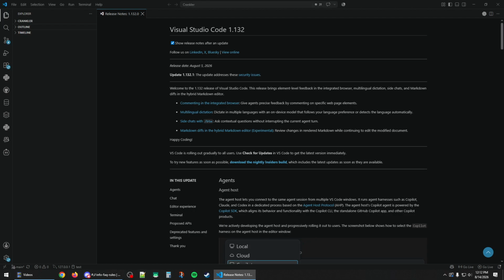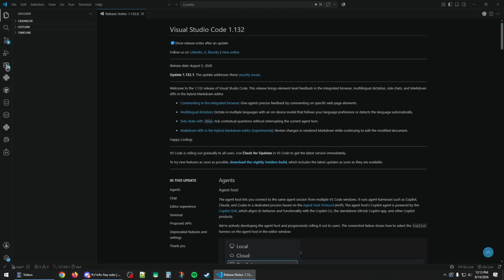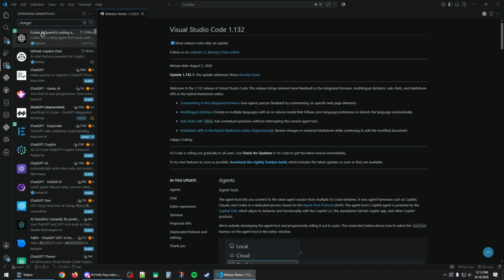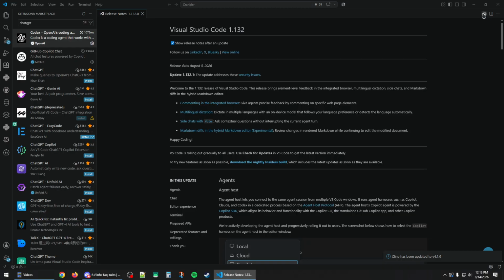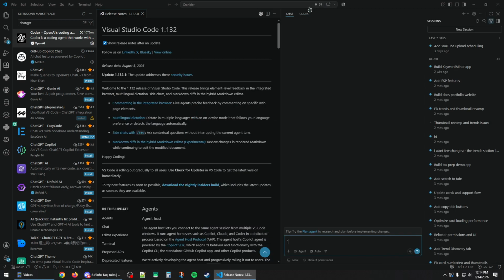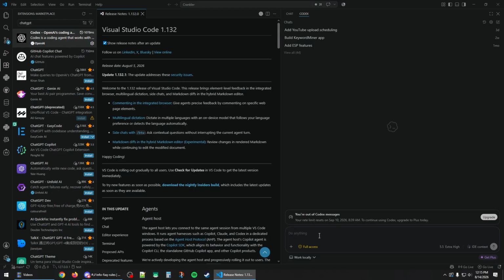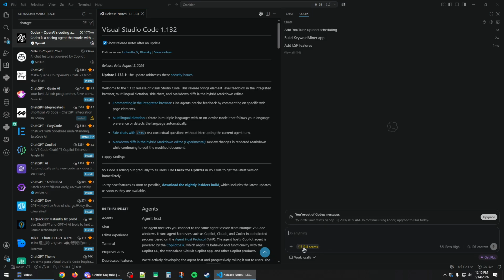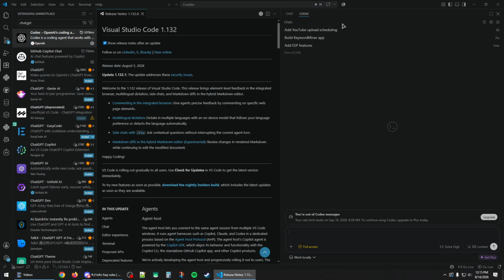How To Enable ChatGPT in VS Code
Enable ChatGPT in VS Code instantly. This tutorial solves setup errors and shows you how to integrate AI coding assistance. Boost productivity with inline chat and code generation.